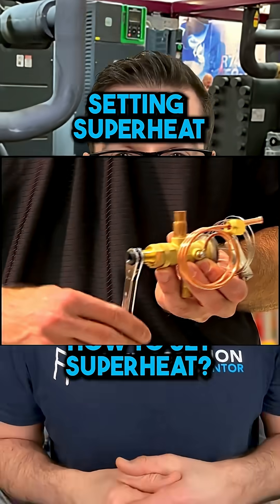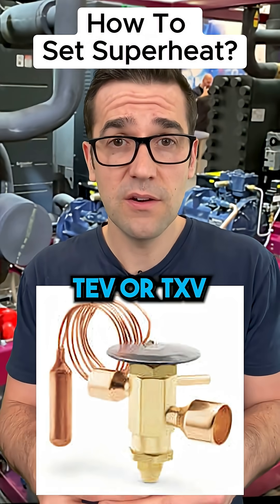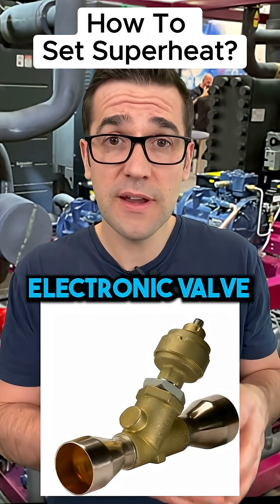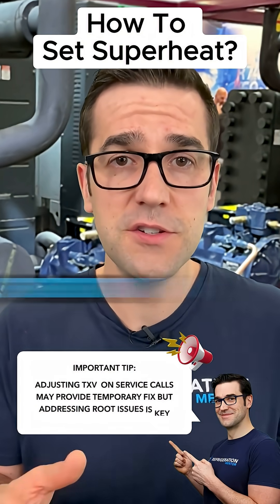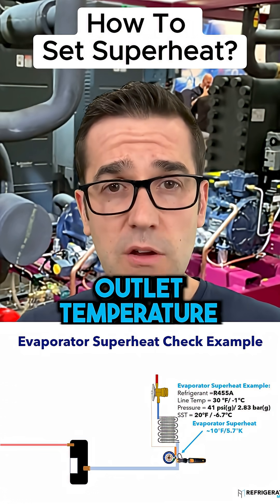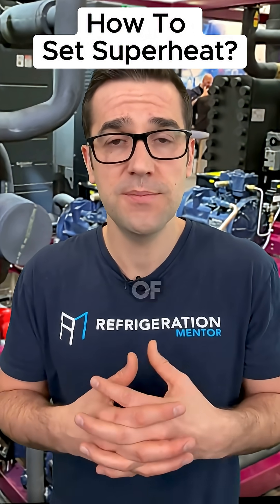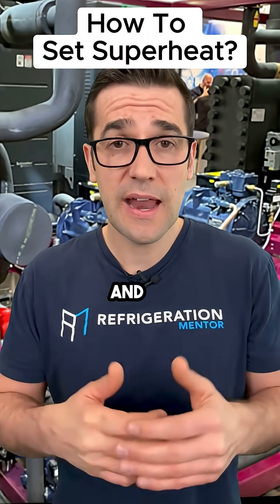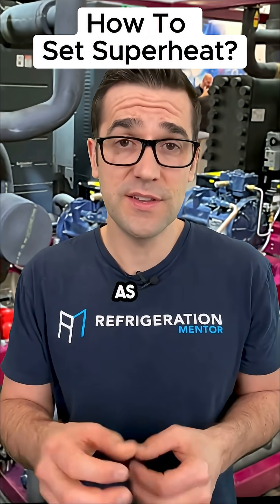TXV vs EEV: How to Set Superheat the Right Way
What is your top tips to setting superheat? Put it in the comments below.